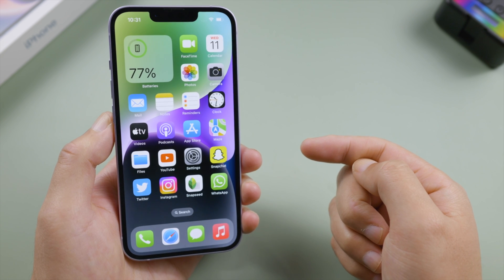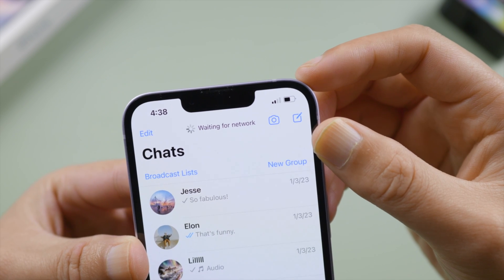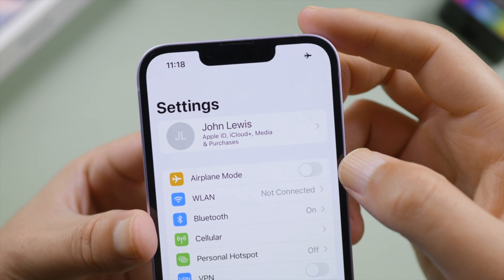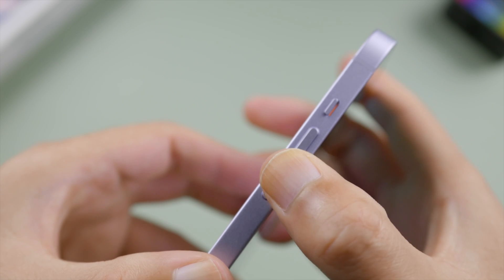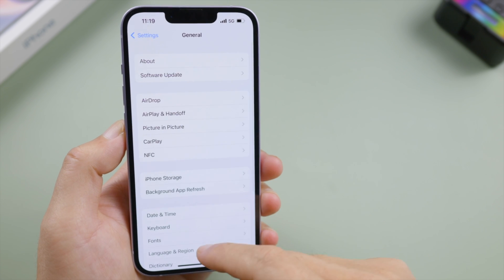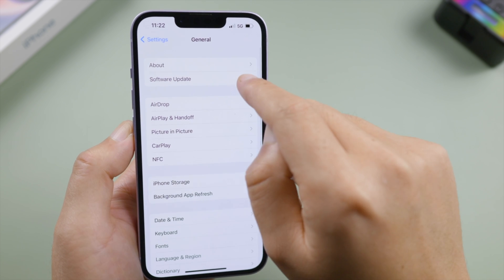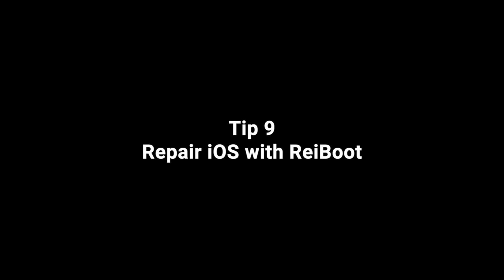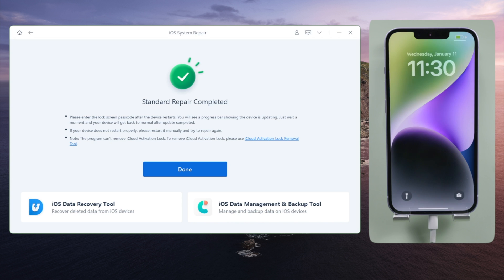Mobile Data Not Working on iPhone? Here's How to Fix It!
This video shows you how to fix mobile data not working on iPhone.

Chapters:
0:00 Intro & Preview
0:37 Make Sure Mobile Data is Enabled
0:49 Turn Airplane Mode On & Off
1:00 Turn Cellular Data Off & On
1:12 Force Restart Your iPhone
1:33 Reset Network Settings
1:55 Check for Carrier Settings Update
2:06 Check for Software Update
2:17 Check SIM Card or ESIM Settings
2:28 Repair iOS with ReiBoot